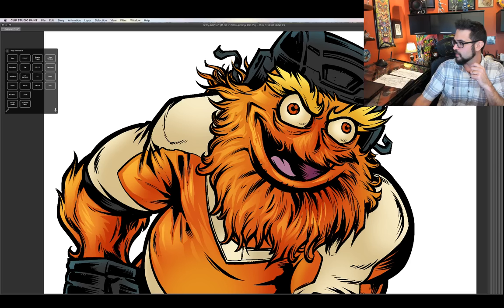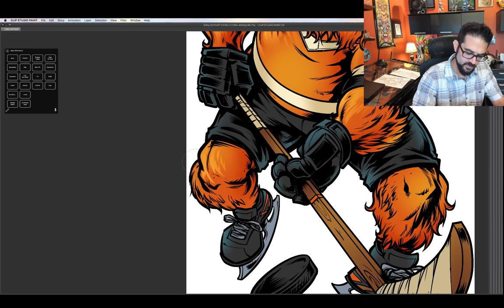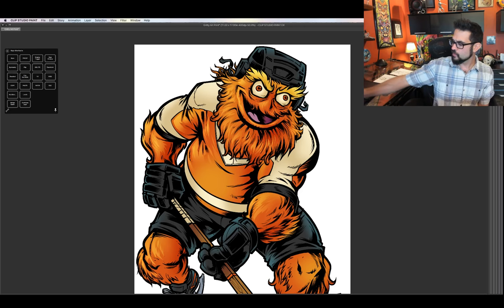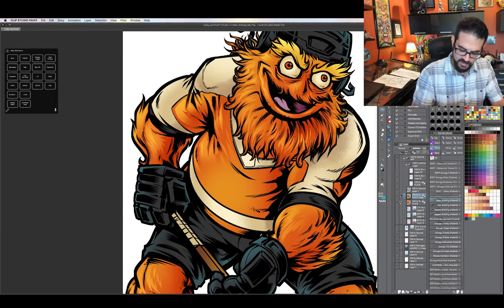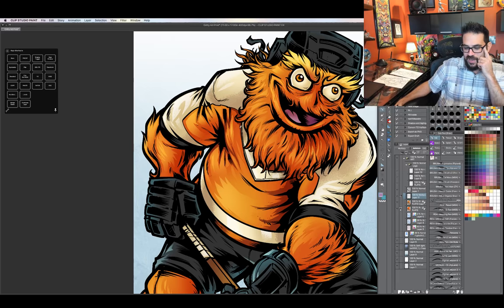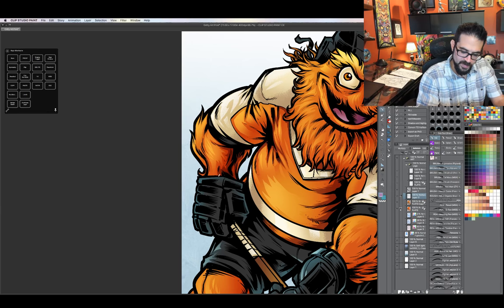How I designed the NHL Flyers mascot Gritty | LIVE question and answer with artist Brian Allen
Creating the Flyers' new Mascot Gritty! I was hired by the Philadelphia Flyers to create the concept art for their new controversial and viral NHL mascot, Gritty! Watch me draw Gritty as I answer questions about the whole process and experience in Clip Studio Paint (Manga Studio 5)